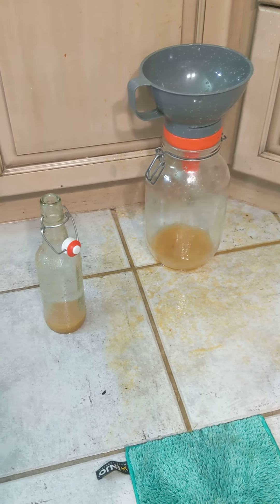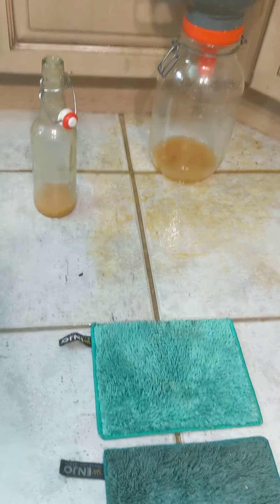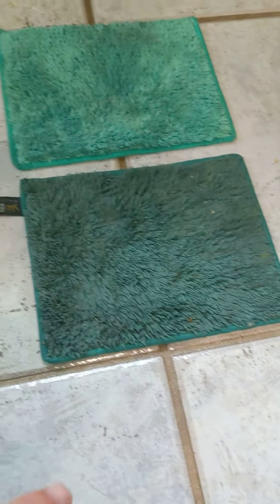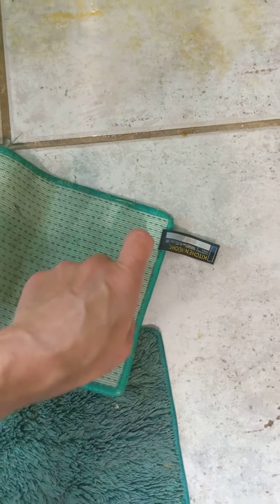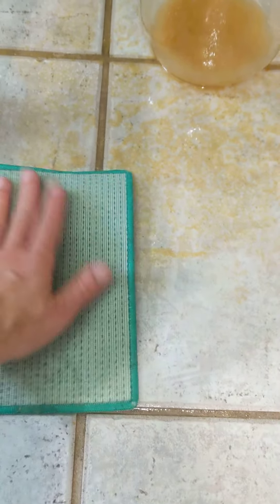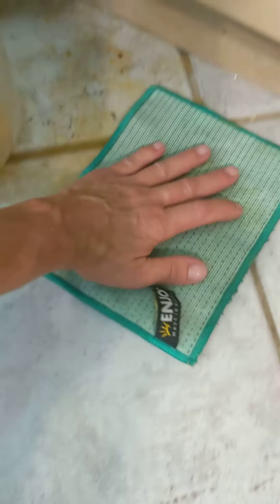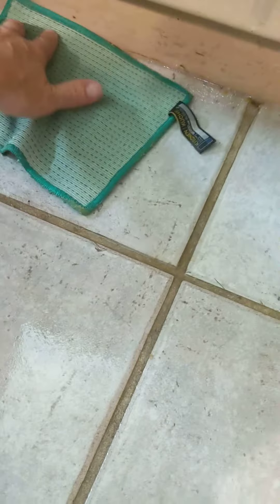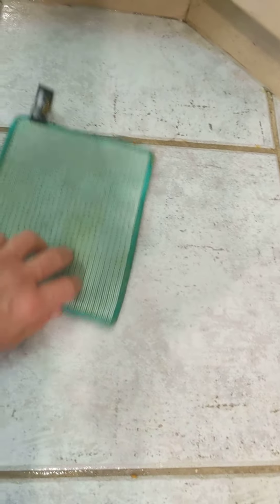all purpose Enjo Kitchen fibre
Natalie Eterno, how to use the all-purpose kitchen ENJO fibre to pick up a spill on the floor.